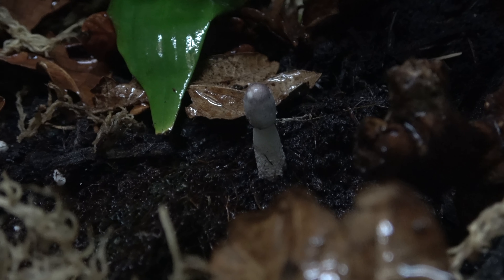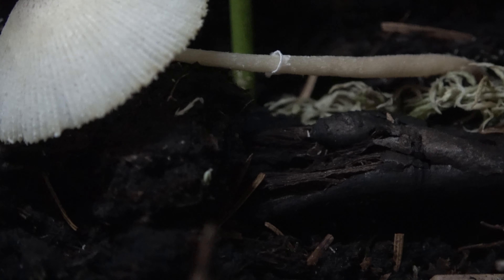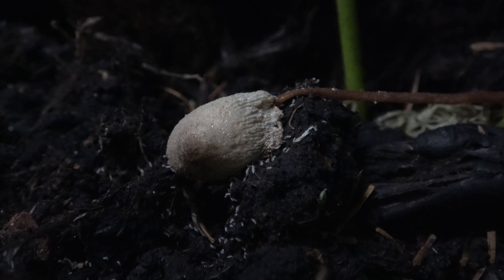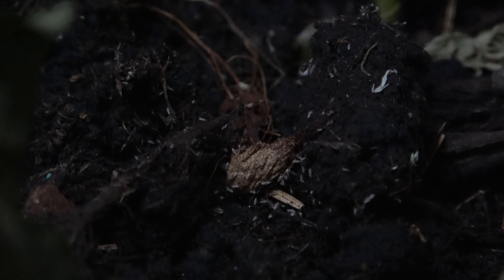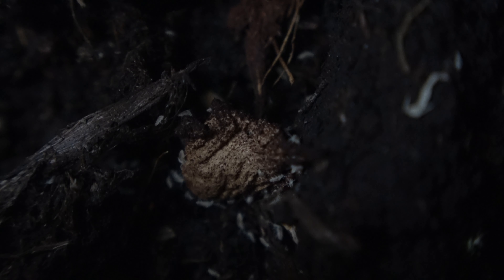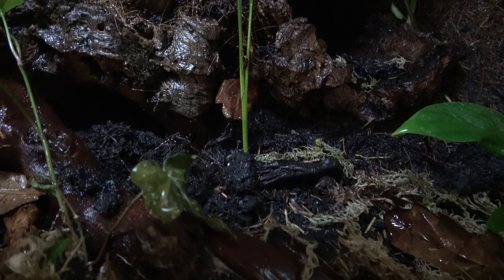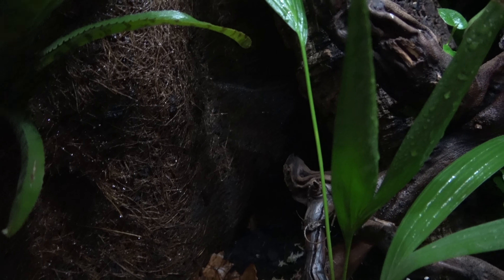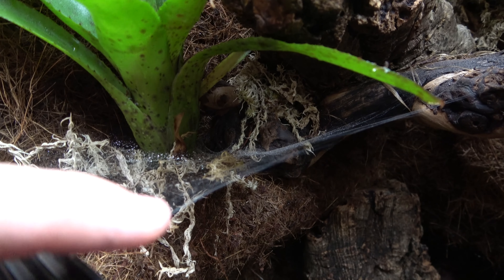Mushroom viv invasion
Mushroom explosion in an upcoming enclosure! The actions taken against growth and longevity. (maybe not a winning battle)